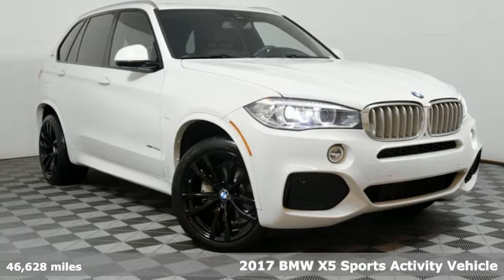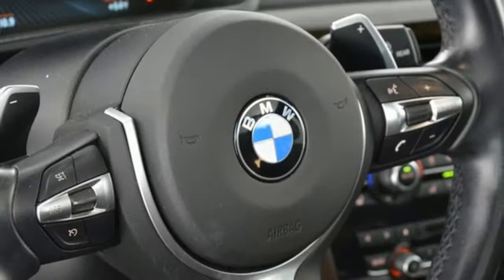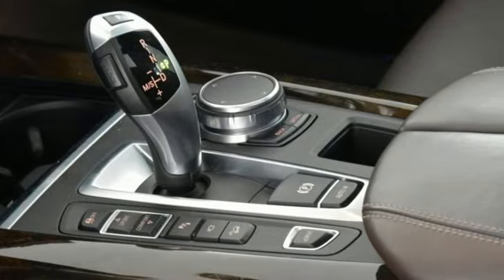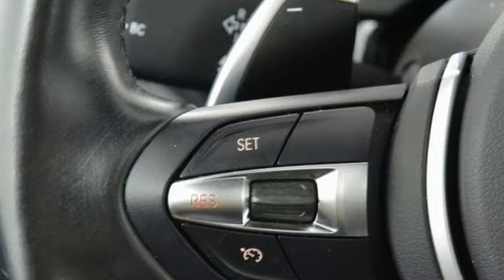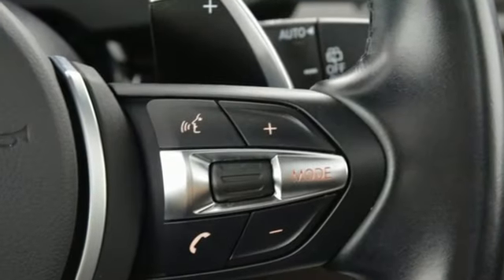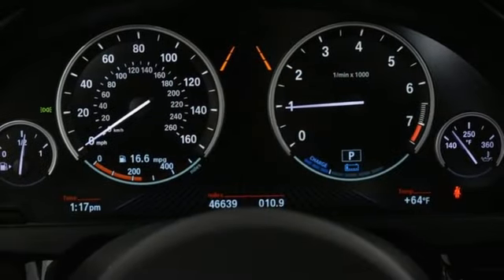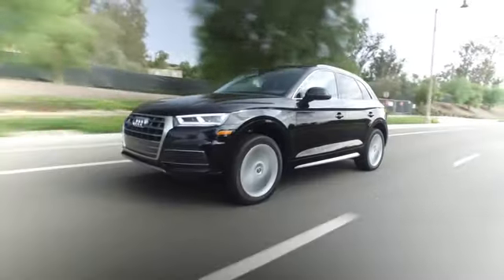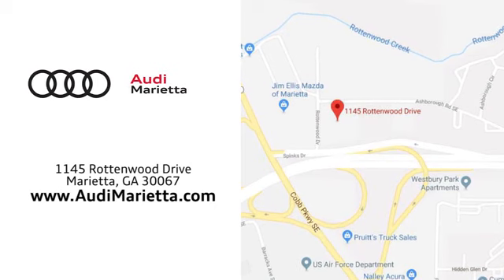Used 2017 BMW X5 Marietta Atlanta, GA U55392A - SOLD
Year: 2017
Make: BMW
Model: X5
Trim: xDrive40e
Engine: 2.0L I4 DOHC
Transmission: 8-Speed Automatic
Color: White
Interior: Mocha
Mileage: 46628
Stock #: U55392A
VIN: 5UXKT0C32H0V96423
M SPORT! DRIVING ASSISTANT PLUS! PREMIUM PKG!

In addition to offering new vehicles, we are also a fantastic choice as your Atlanta used car dealership. Jim Ellis Audi of Marietta has a large inventory of high quality used cars for